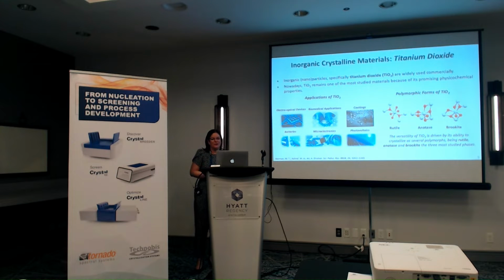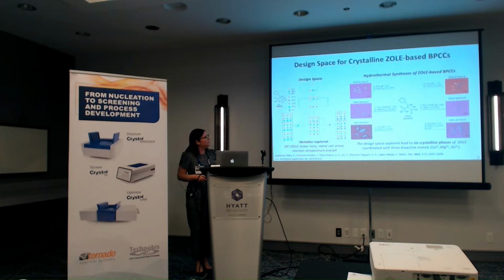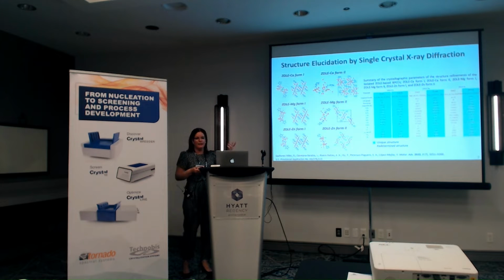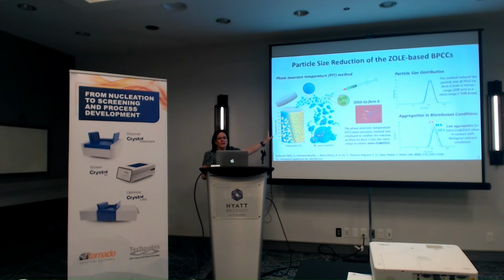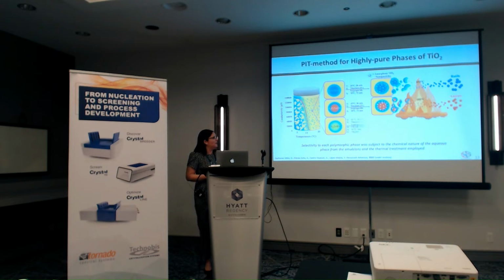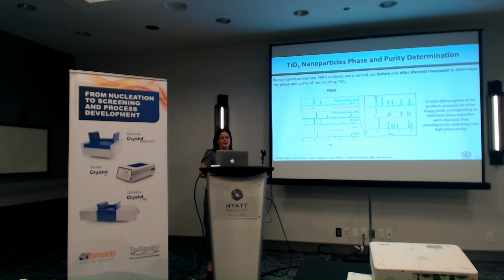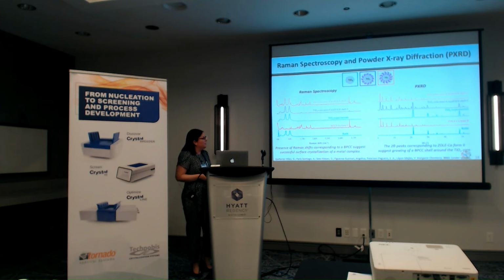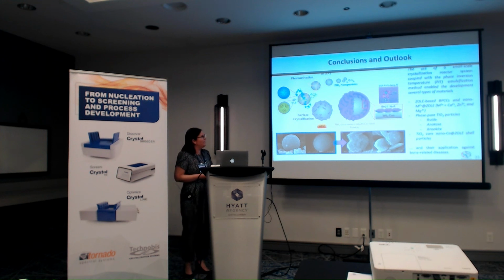Beyond crystallization of active pharmaceutical ingredients by Dr. Vilmali Lopez-Mejias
Last November Technobis Crystallization Systems together with Tornado Spectral Systems hosted an in-person workshop - From Nucleation to Screening and Process Development!

We had the honor to hear Dr. Vilmali Lopez-Mejias from Amgen talking about "Beyond crystallization of active pharmaceutical ingredients".

We are looking forward to seeing you at our future workshops!